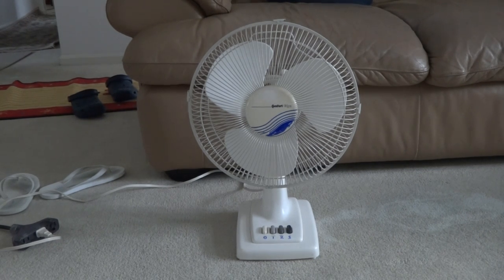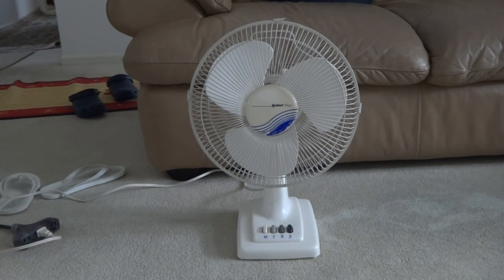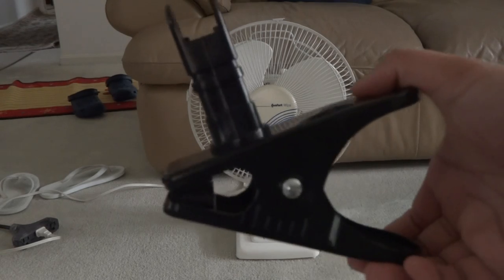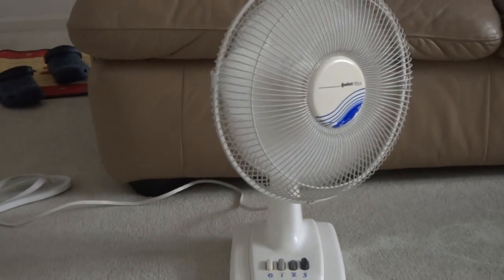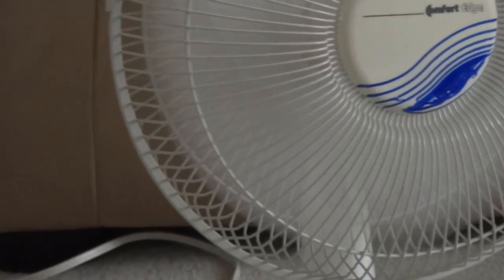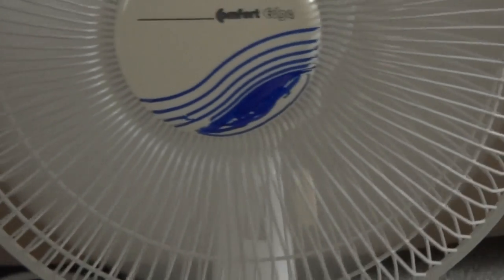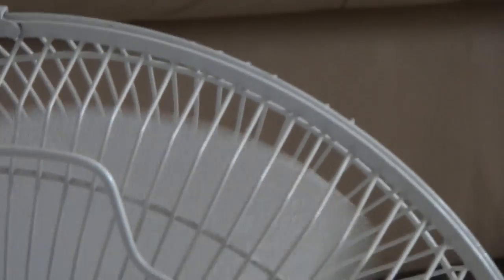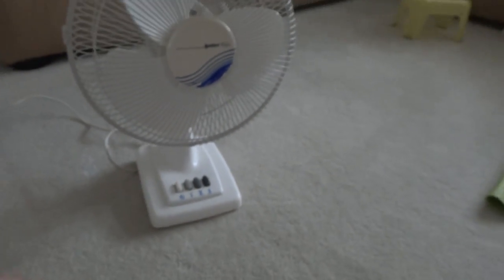12" Comfort Edge Oscillating table fan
I bought this fan at a yard sale along with a lasko box fan and a black Massey fan the same day. This was made by SMC, but it wasn't recalled, so it's safe and if it was recalled, then I won't buy it.